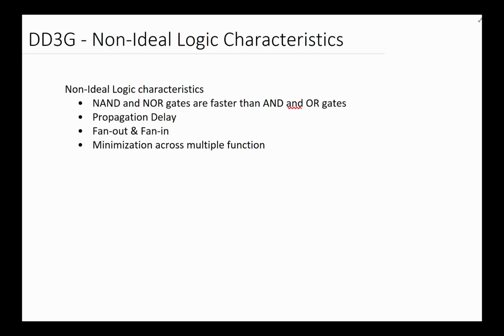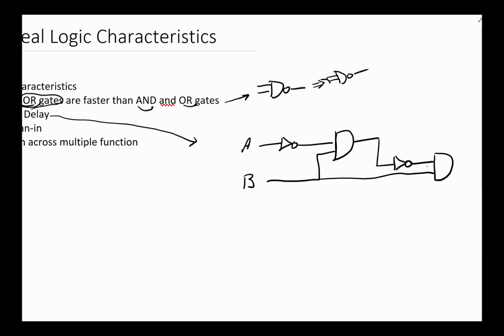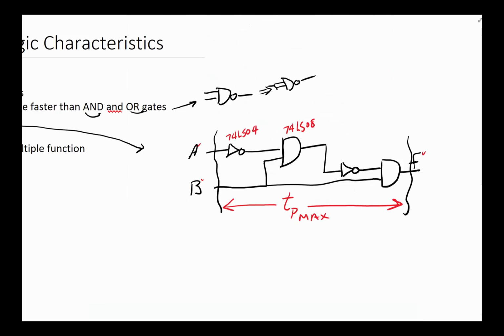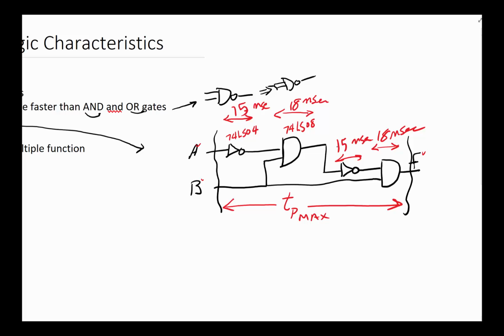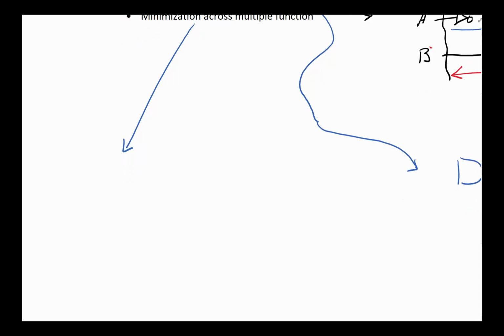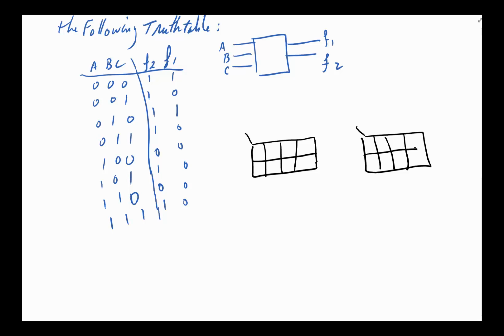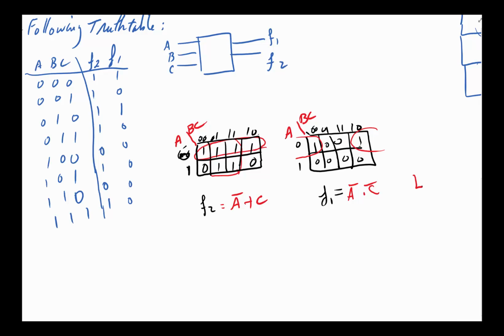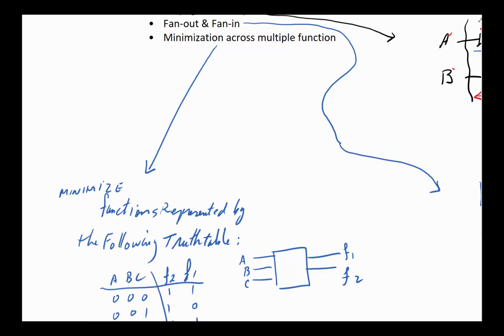DD3G - Non Ideal Logic Characteristics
Discuss issues that need to be consider since logic devices are not ideal.

Corrections:
*  At 10:05 minutes of the video, correct definition of Fan Out is the number of input that can be driven by one output.